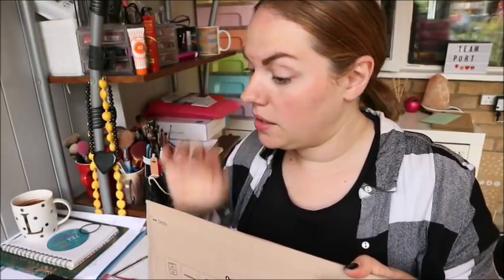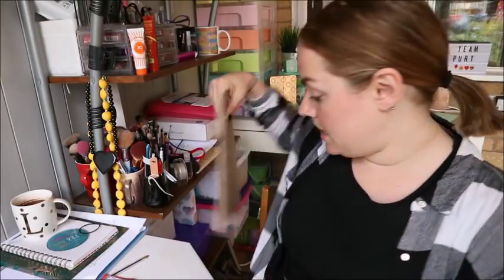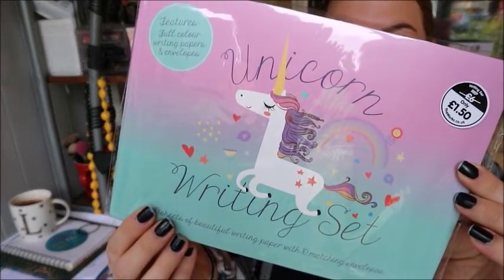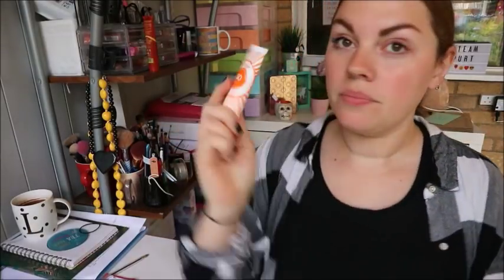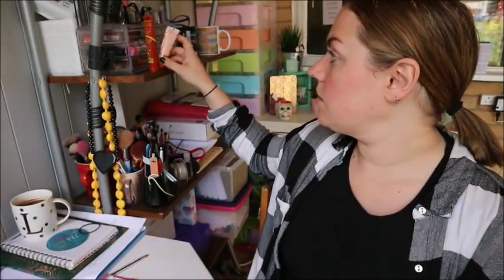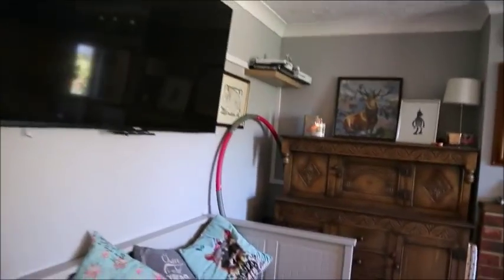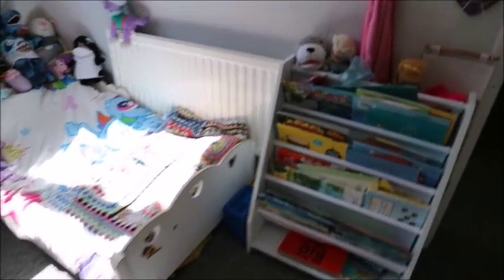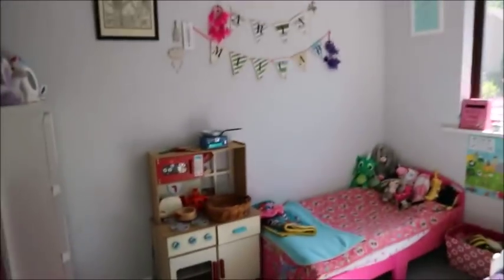I DID A CRY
A little look at the last few days.

Music Credits
Music Credits – youtube create studio
Bens sound
Purple Planet